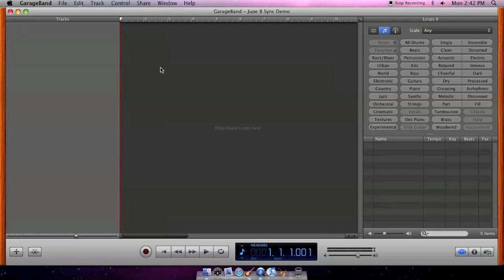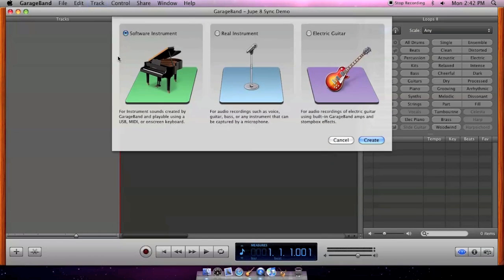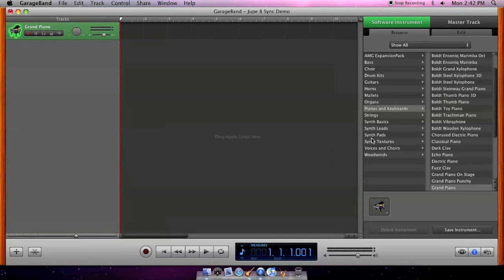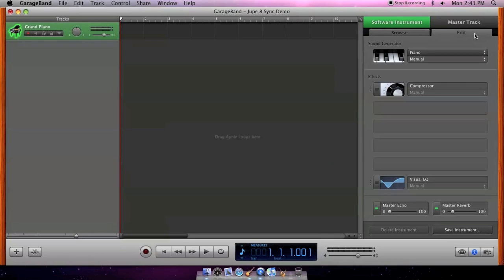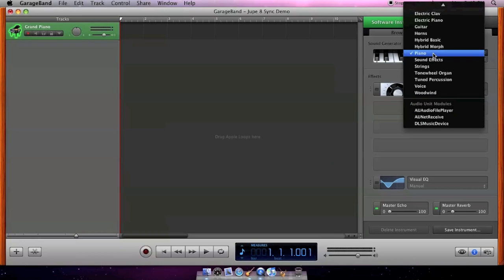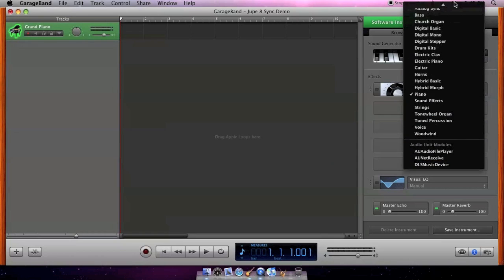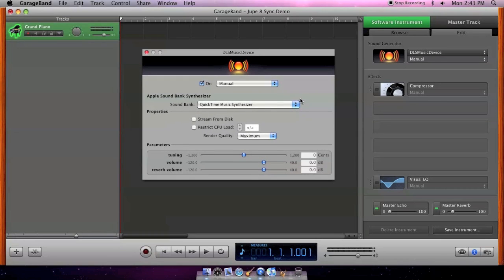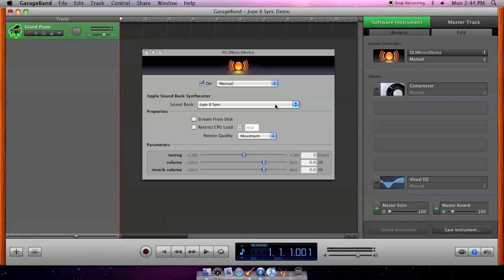PolyPhontics Sound Banks in GarageBand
Demonstrates how to load and use a PolyPhontics SoundFont in Apple's GarageBand™